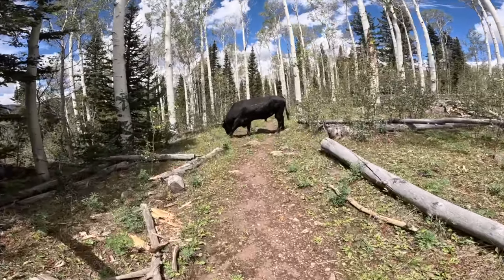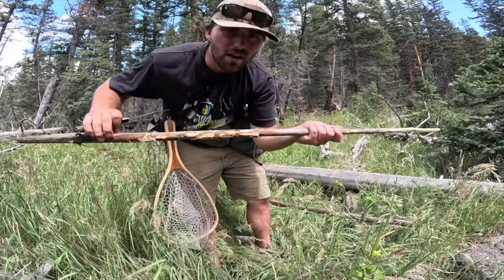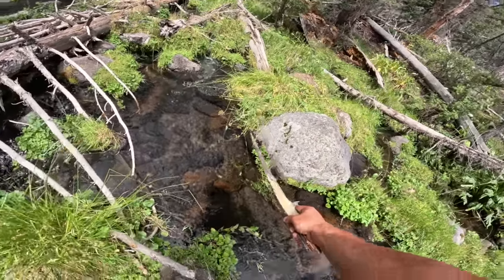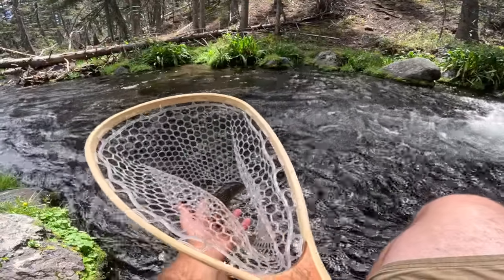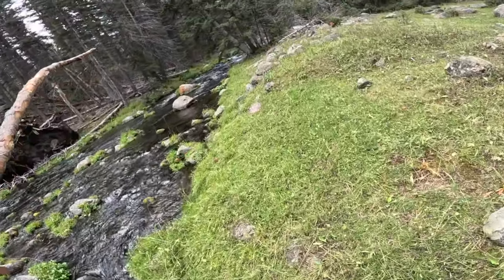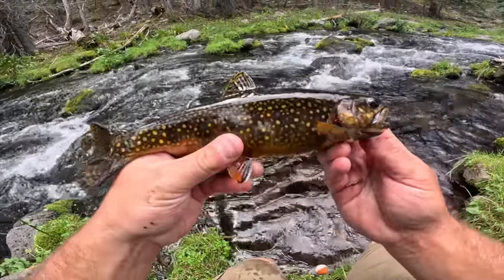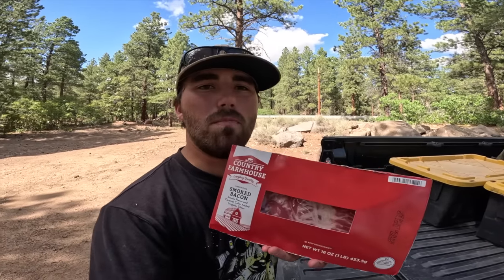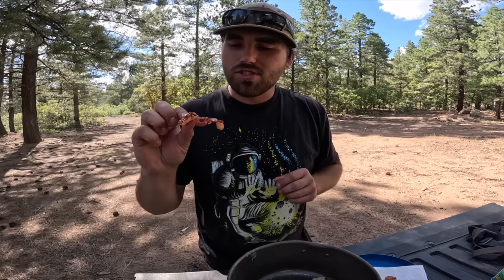CATCHING BROOK TROUT w/ a STICK!! (Catch & Cook)